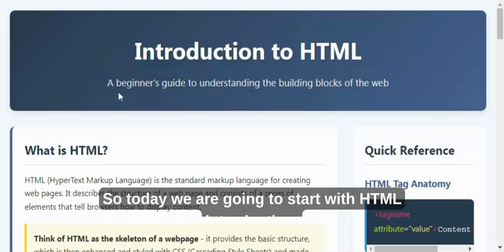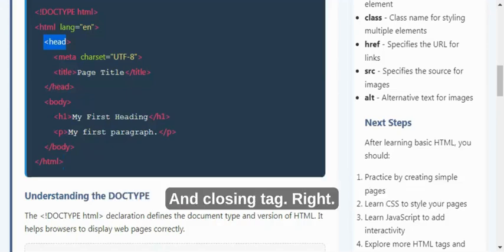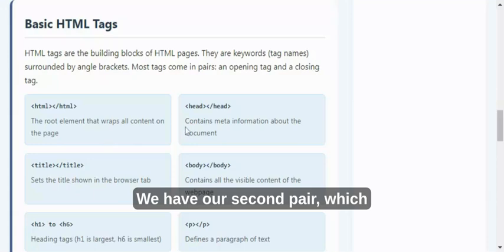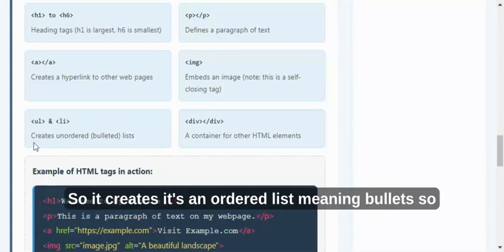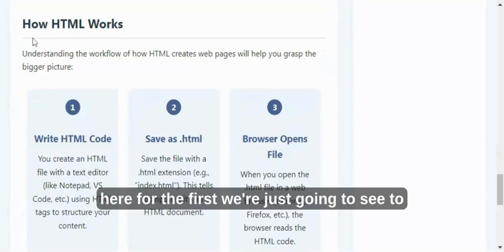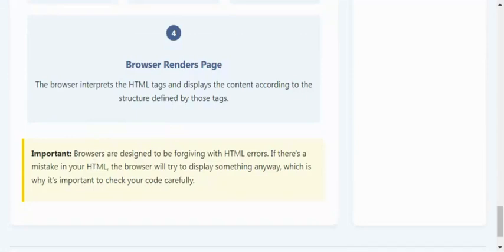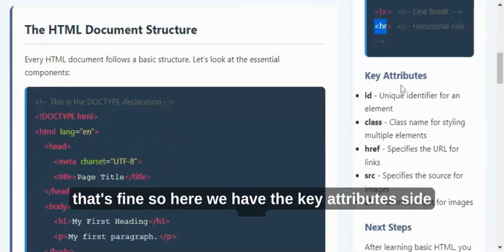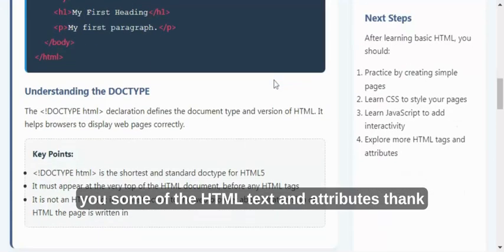Introduction to HTML beginner guide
Introduction to HTML beginner guide explained